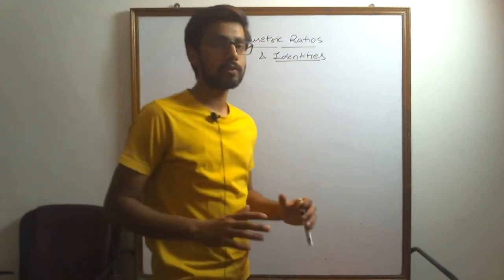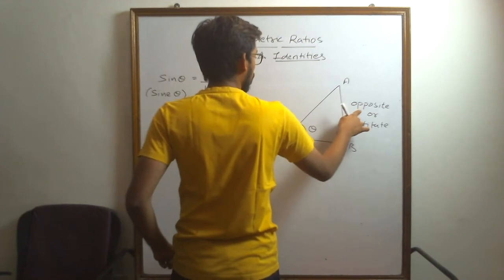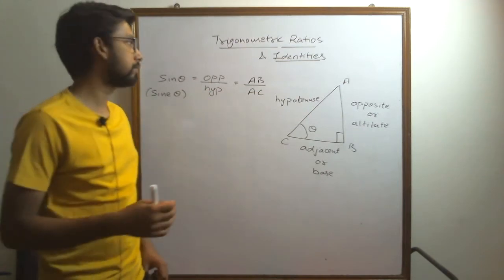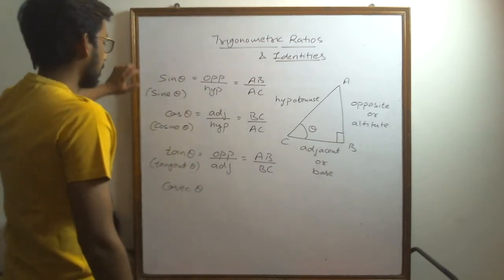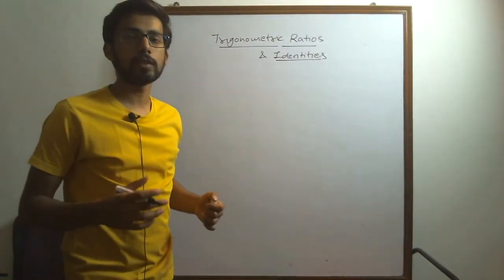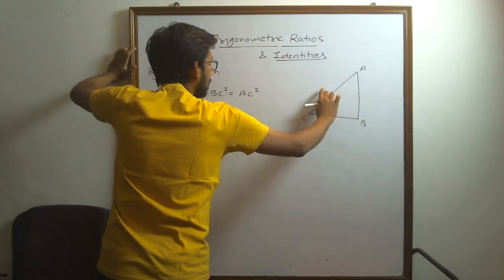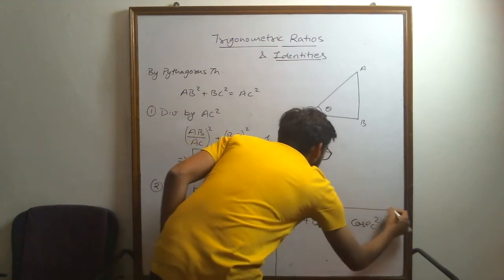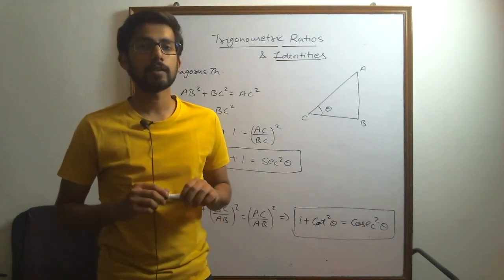Trigonometric Ratios and Identities | Trigonometry | Maths by Maitray Agrawal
▽My Recommendations▽